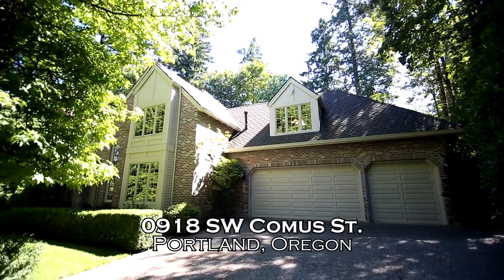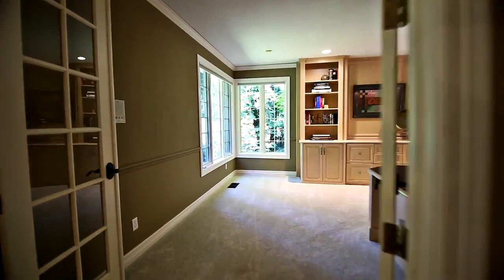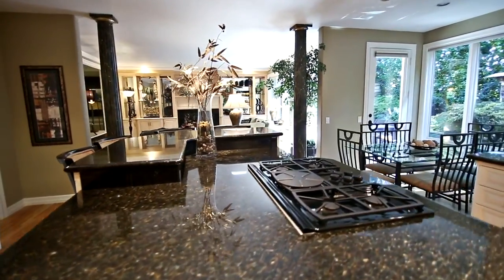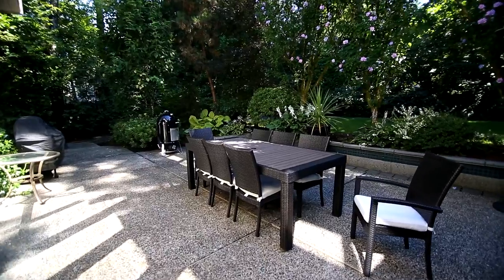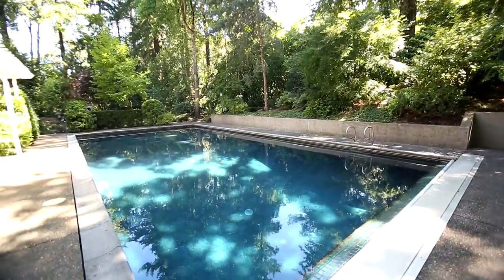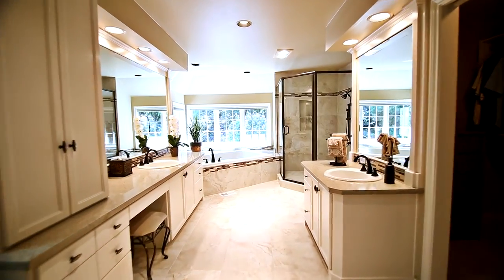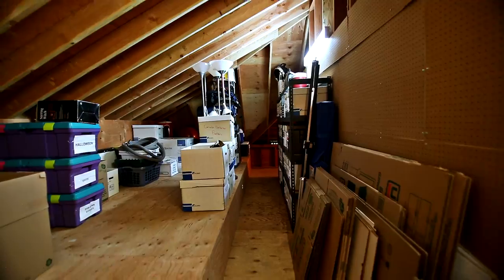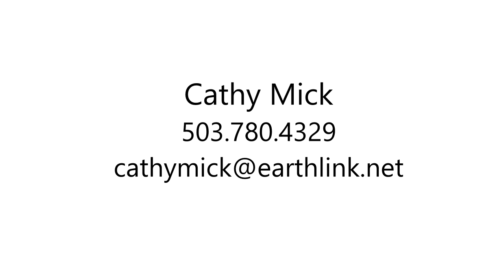Exceptional Home in Dunthorpe | Oregon luxury homes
Elegant and masterfully designed two story home in Portland's premiere Dunthorpe neighborhood. Fantastic entertaining home with a large pool, three patios, expansive and private yard. Updates throughout, gourmet kitchen, large master suite. Separate staircase to entertaining room.